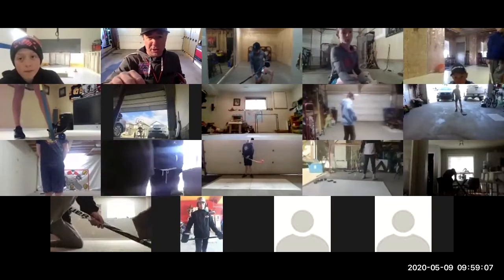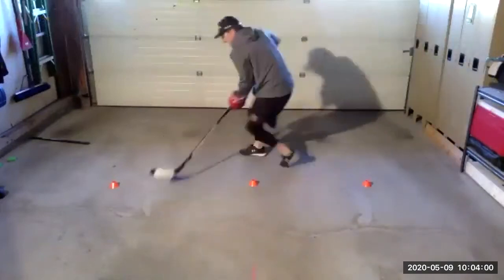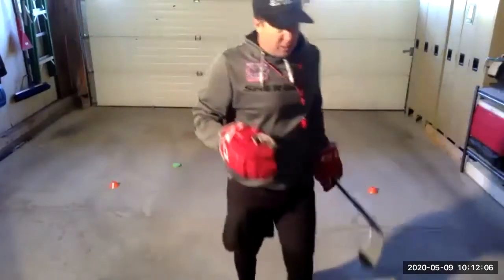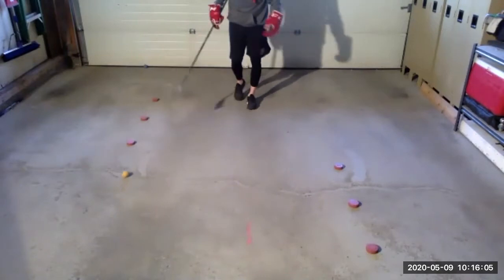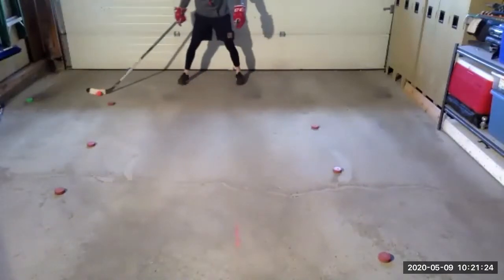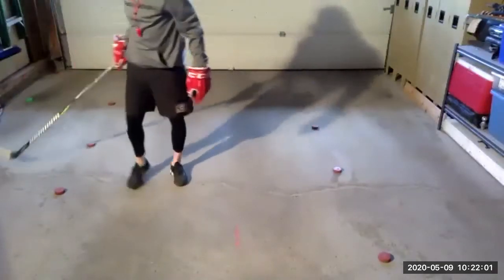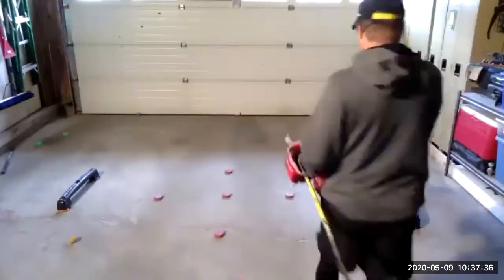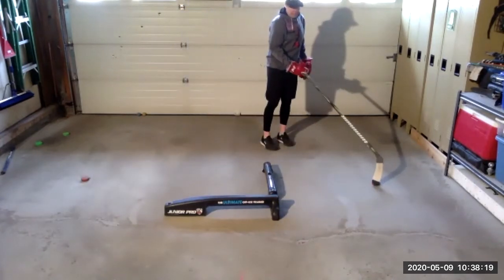Crashers Puck Control 6 music